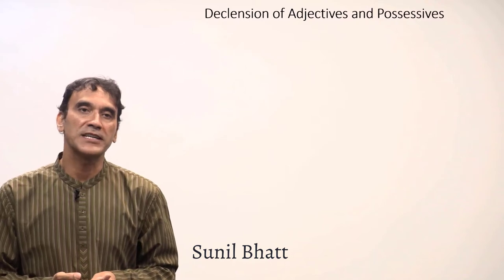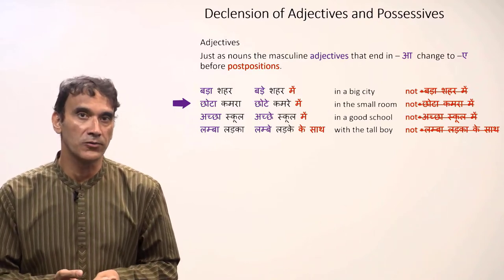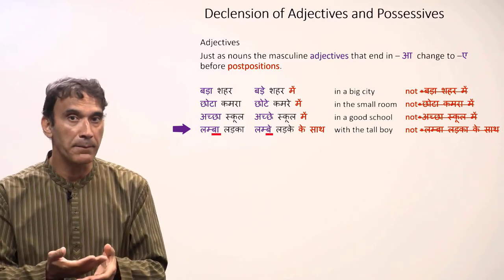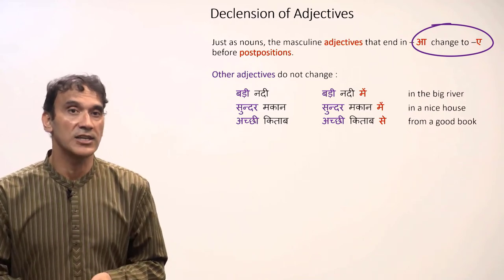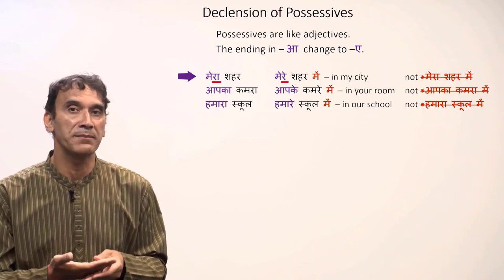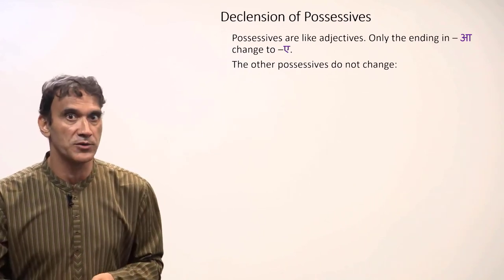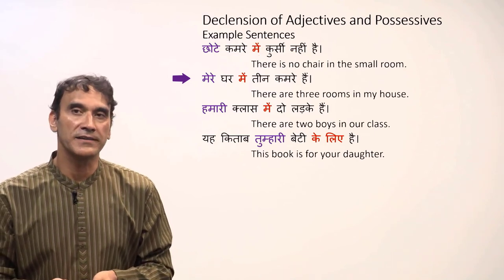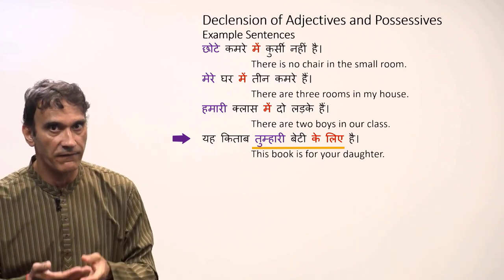3-2. Declension of Adjectives and Possessives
Declension of Adjectives and Possessives
The grammar point (pages 41-42) is from Lesson 3 of the Book: